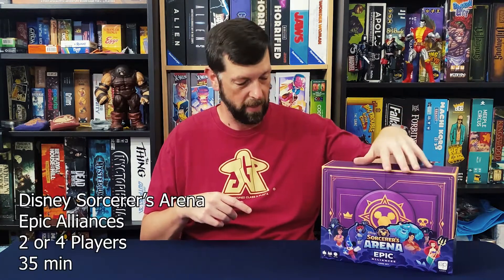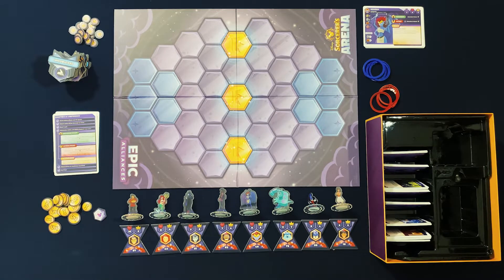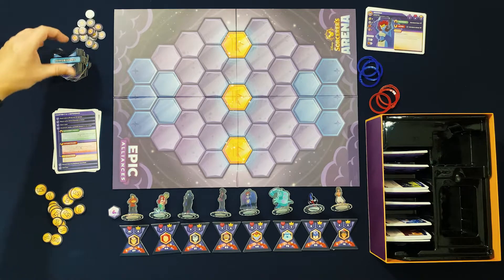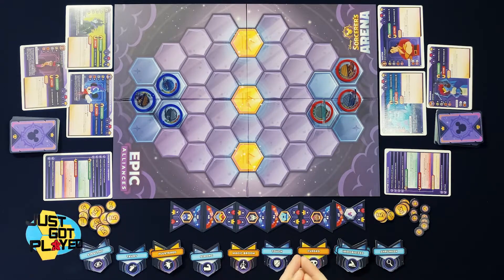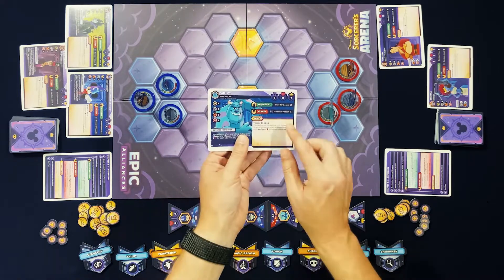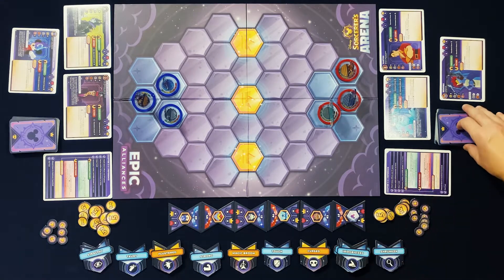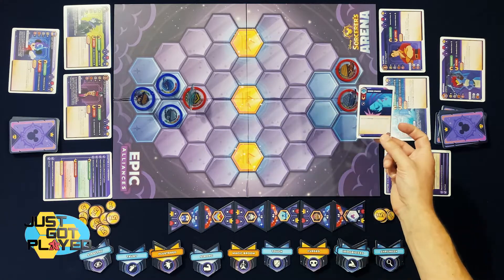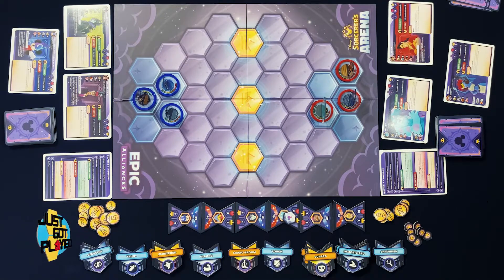Disney Sorcerer's Arena: Epic Alliances review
Lloyd reviews the Disney Sorcerer's Arena: Epic Alliances Core Set from The Op. Designed by Sean Fletcher.

Come join the Just Got Played discord!

00:00 Intro
00:05 Game Introduction
00:41 Game Overview
01:51 Team Drafting
02:48 Game Setup
03:16 Player Order
04:38 Team Placement
05:55 Victory Points
06:26 Character Card Breakdown
08:00 Playing Cards and Attacking
08:51 Status Effects
10:55 Chapters, Turn Phases, Skills and Abilities
11:43 Gears and Upgrading Characters
13:10 Game End
13:45 Likes
20:33 Dislikes
26:41 Final Thoughts
27:59 Outro

The Just Got Played crew are:
Andrew Birkett (gentleman farmer), Stephen Eckman (master of probabilities), Cory Goff (master Pokemon trainer), Jim Jam (as JJ), Lloyd Kochinka (the real reason anyone watches this channel), Eric Little (the funny one), Teriffic Pace (Tiffany Sanders with Erick Mock as Erock), and Patrick Siebert (the boss).